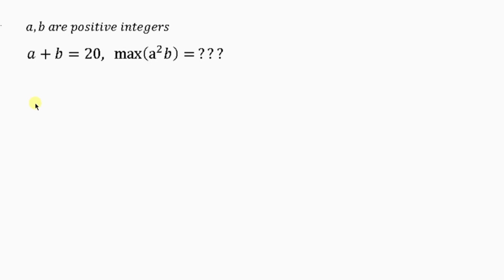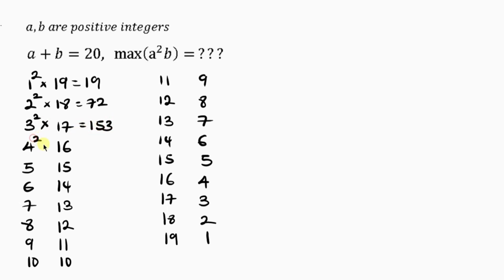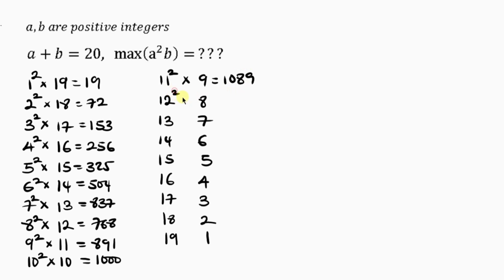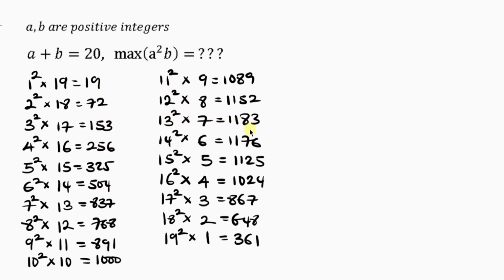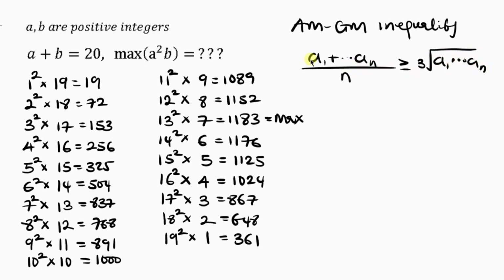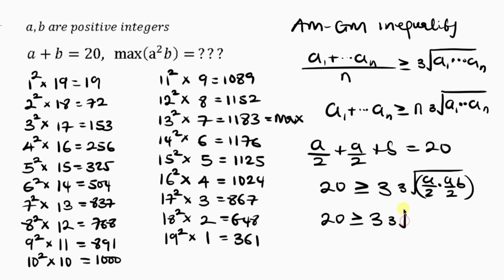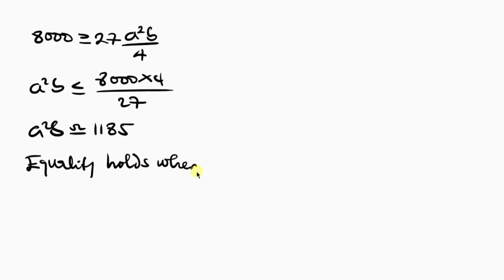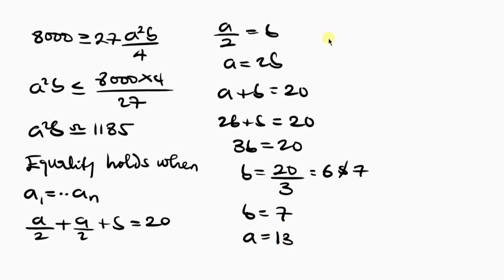Oxford Admission Test | Using Two Methods | Anyone Can Solve This Question in 3 mins.